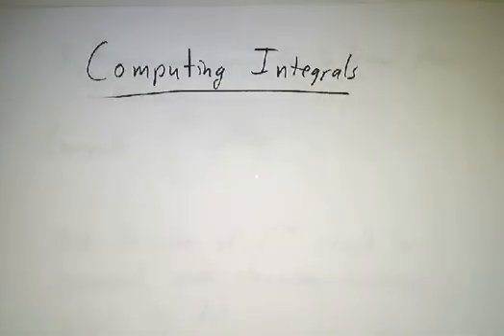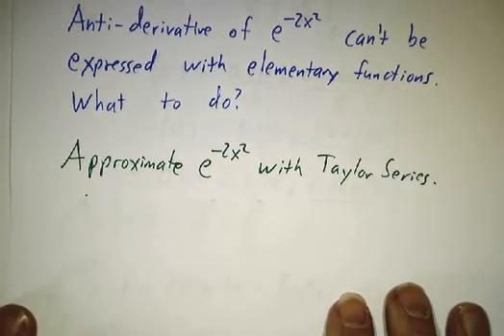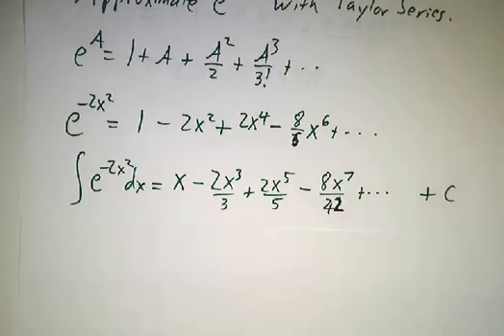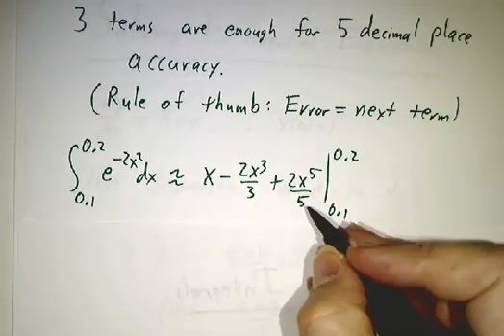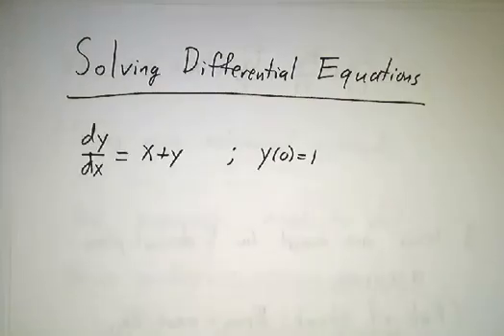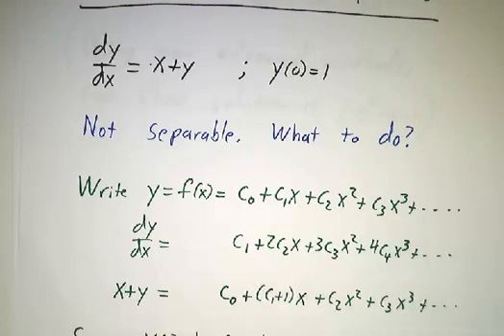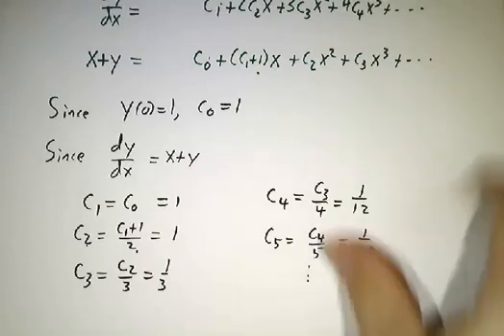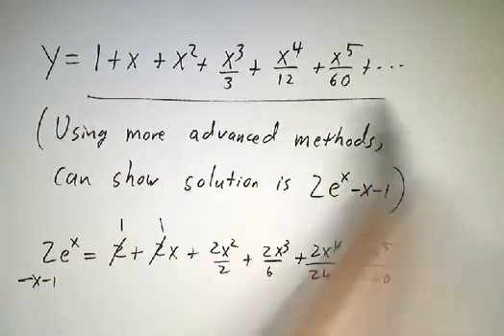Other uses for Taylor series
Taylor series and Taylor polynomials aren't just for approximating functions. You can also use them to evaluate integrals and to solve differential equations.